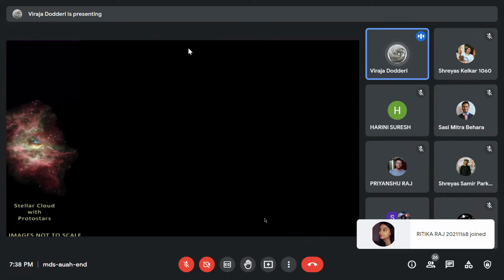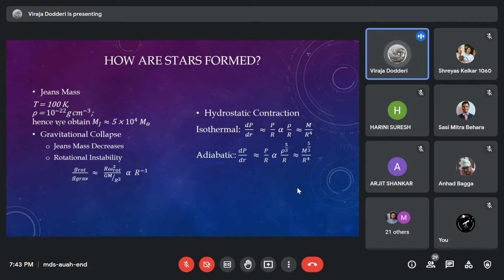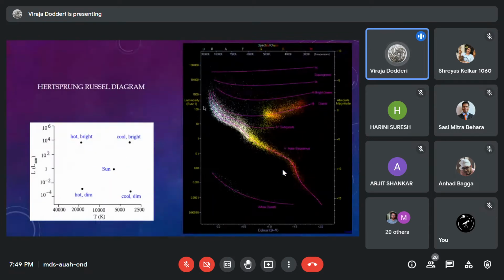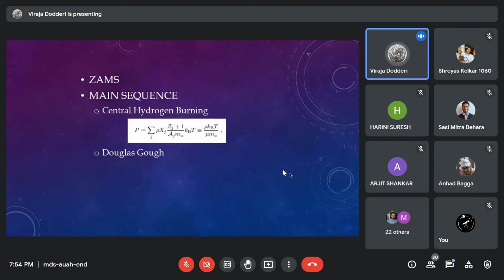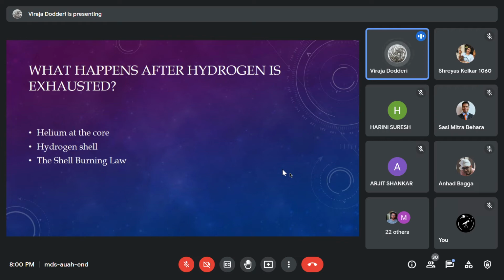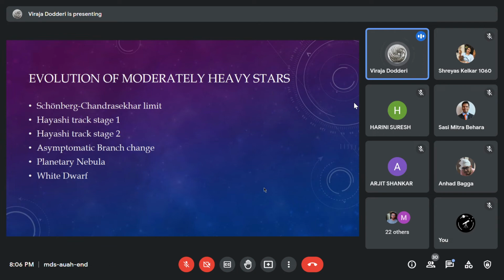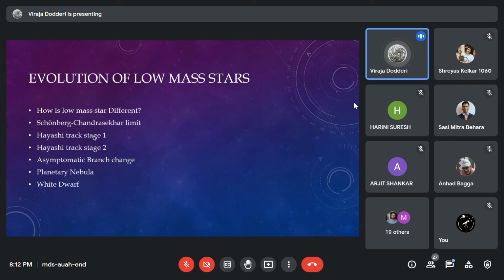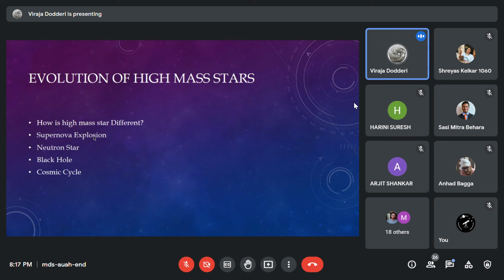Stellar Astrophysics : Mini Series - Part 2 : Stellar Structure with Viraja Dodderi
Part 2 of a Mini Series on Stellar Astrophysics. Here the Speaker discusses the specifics of Stellar Evolution. The Speaker is Viraja Dodderi from BS-MS 2020, IISER Tirupati.